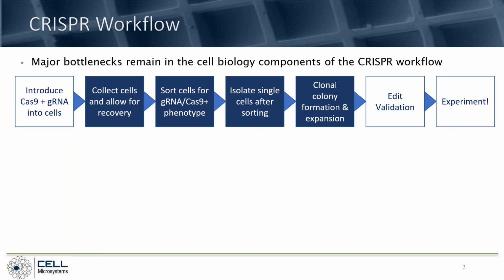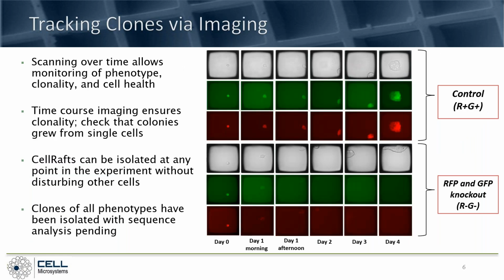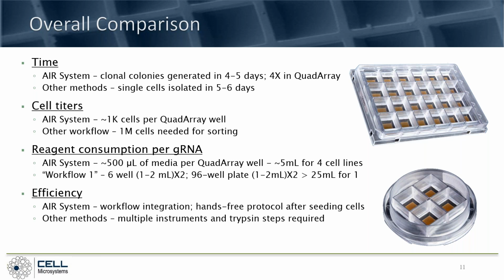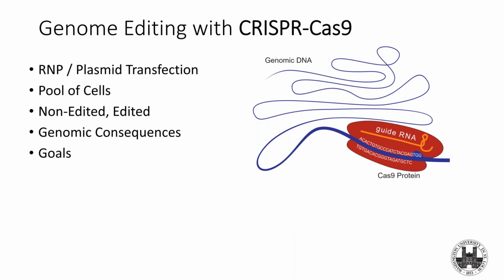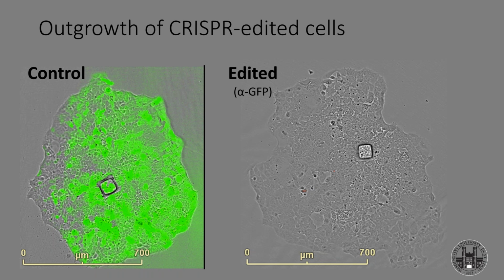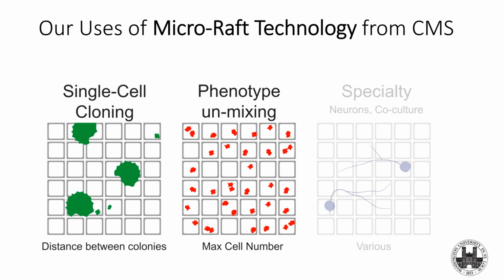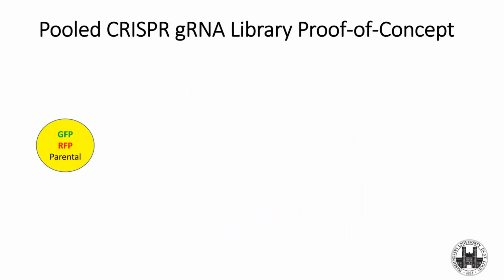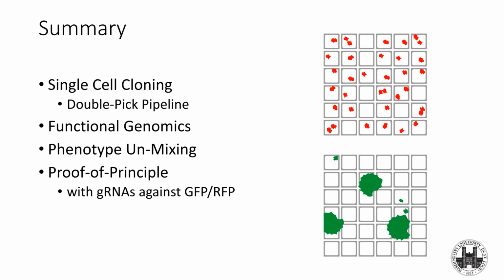New methods for CRISPR cell line development & screening using the CellRaft AIR System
William Buchser, PhD – Assistant Professor, Department of Genetics, Washington University in St. Louis, School of Medicine / Jacquelyn DuVall, PhD – Lead for Cellular and Genomics Applications, Cell Microsystems

Cloning cells after gene editing is a labor-intensive process due to issues around cell viability, clonality and overall cell culture efficiency. The CellRaft AIR System provides an imaging-based workflow which supports single cell viability and allows independent clonal colony growth in a matter of days instead of months. The System also supports imaging-based phenotyping prior to isolation of single cells and clonal colonies for CRISPR screening applications.